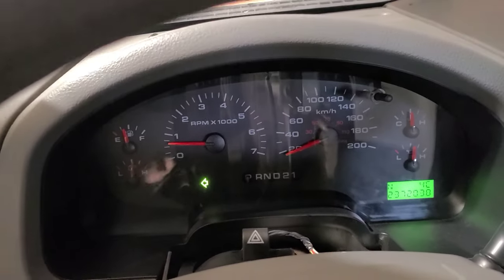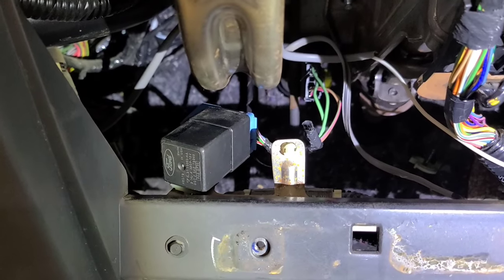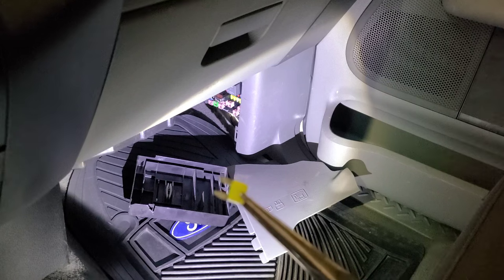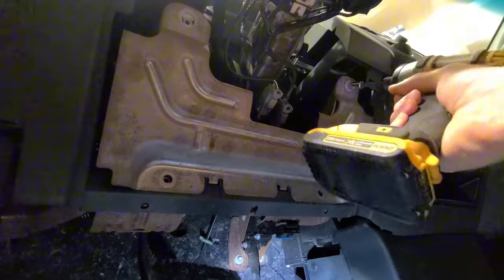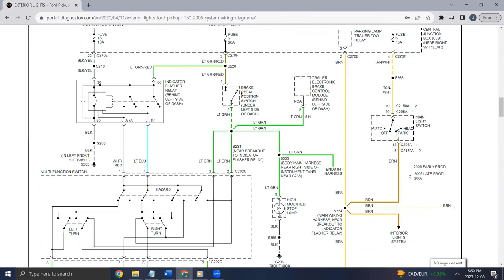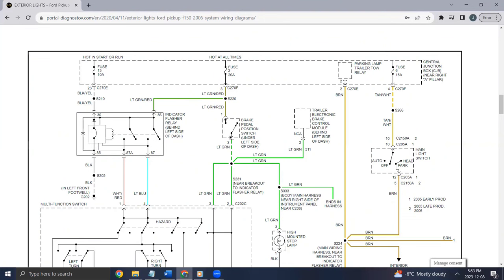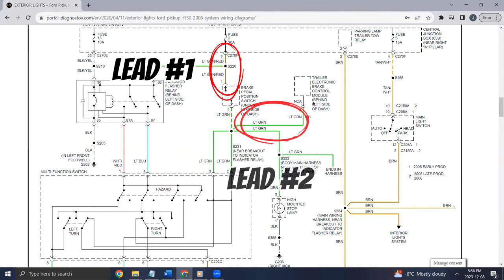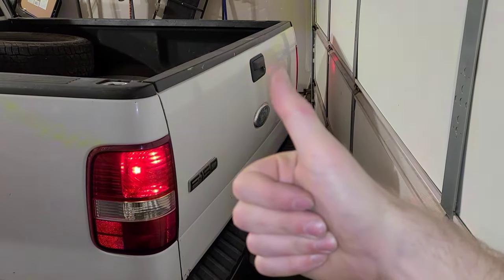My Ford F-150 Taillight Fuse Kept Blowing!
In this video, I go through the entire process of diagnosing and fixing the rear taillight fuse that kept blowing on my 2006 Ford F-150.

0:00 - Intro
1:05 - Identifying the Issue
1:32 - Checking the Flasher Relay
1:46 - Replacing the Turn Signal Switch
3:07 - Identifying the Blown Fuse
3:33 - Replicating the Issue
4:39 - Inspecting the Brake Pedal Switch
5:25 - Reading the Wiring Diagrams
8:28 - Testing with the Multimeter
9:42 - Identifying and Fixing the Issue
11:13 - Outro